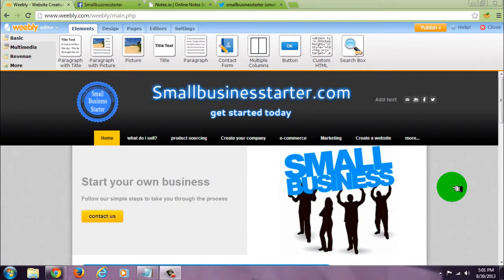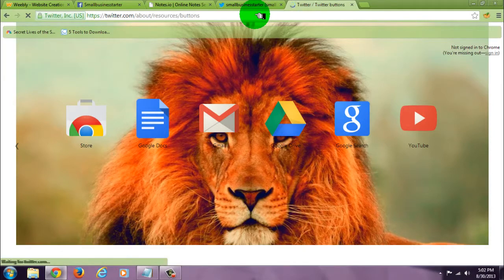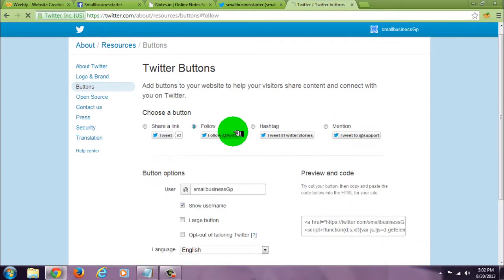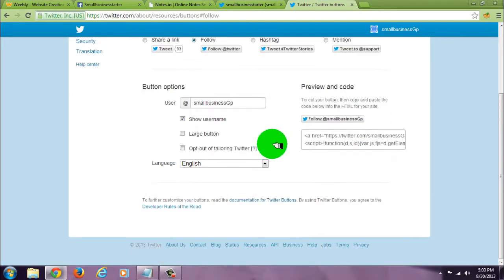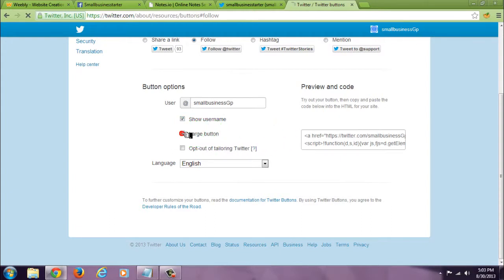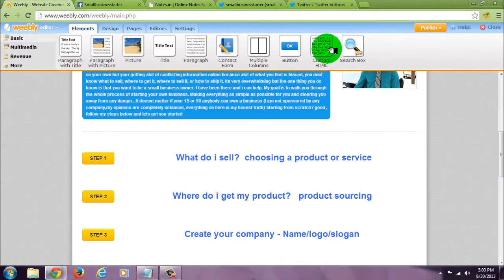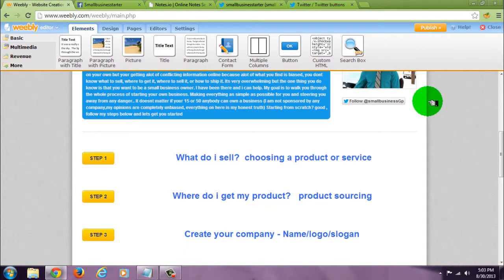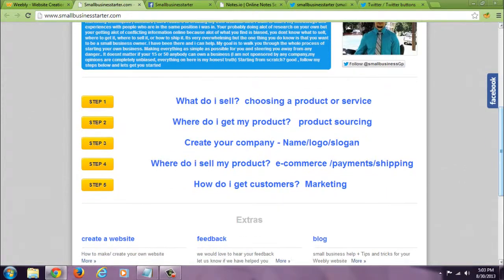Weebly trick: 4 different kinds of twitter buttons-mention-hashtag-follow-share a link